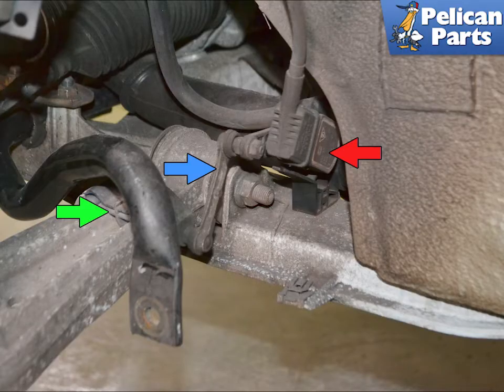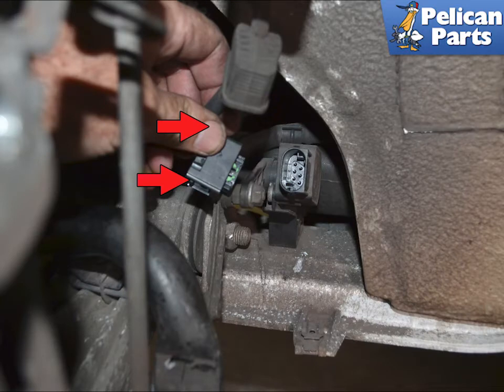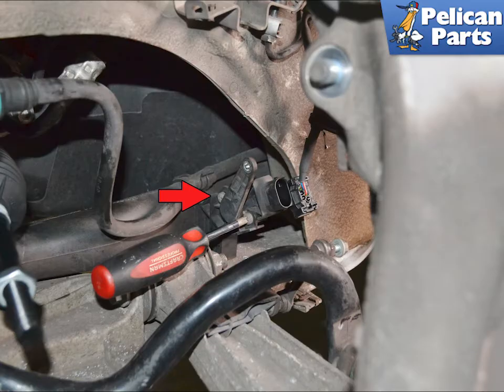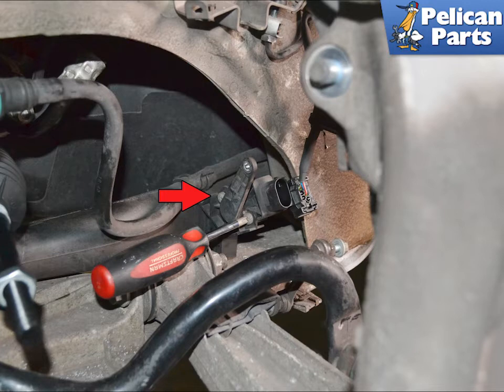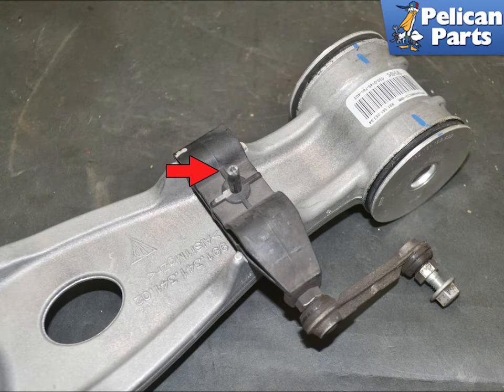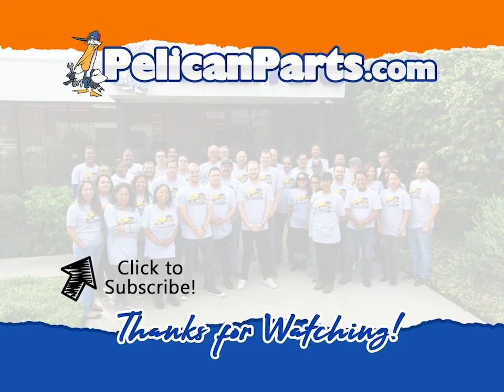Porsche 997.2 Carrera Front Headlight Leveling Sensor Replacement (2009 - 2012)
If you have the self-leveling Zenon headlights in your Porsche 997-2 and are getting a code that the front leveling sensor has gone bad, this article will show you how to replace it.

Tab: $70
Tools: 10mm wrenches (2), ratchet, Philips head
Parts Required: New Sensor
Performance Gain: Working self-leveling headlights
Complementary Modification: Check Suspension bushings